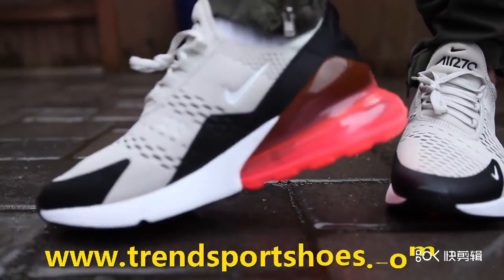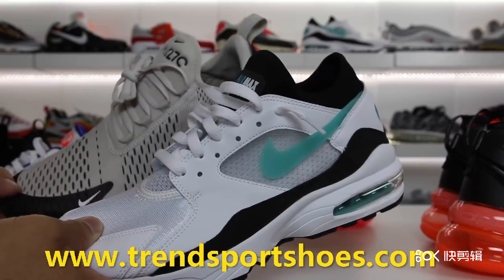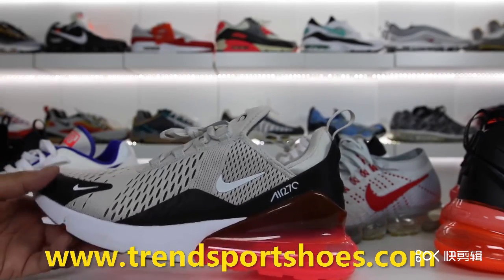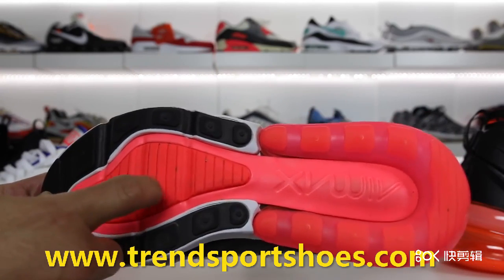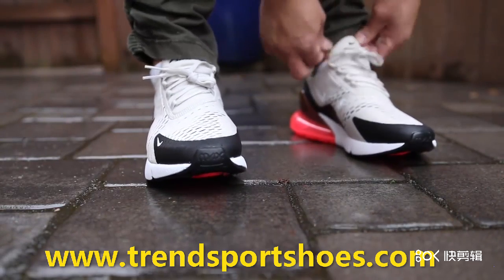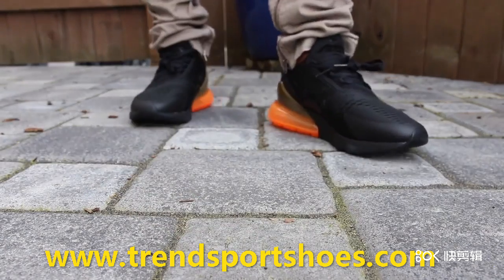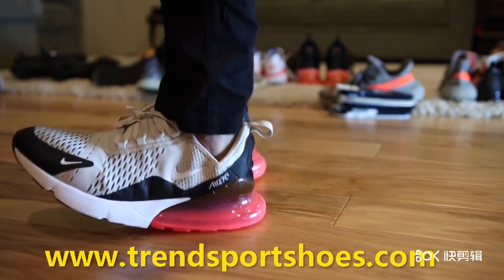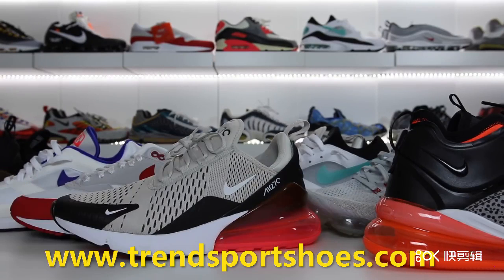NIKE AIR MAX 270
Happy to Wholesale Jordans, Nike, Adidas Shoes Online Sale from Trend Sport Shoes Store--Trendsportshoes.com